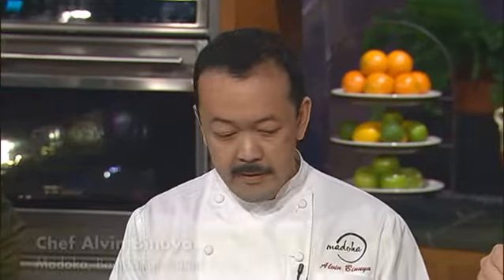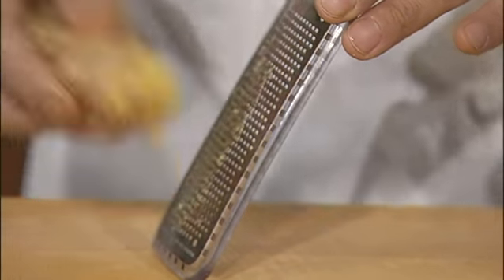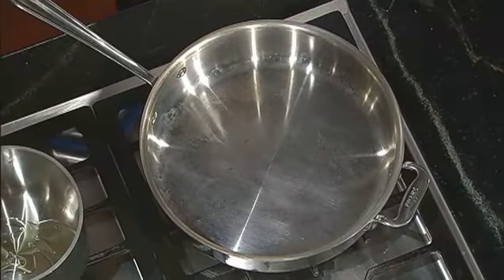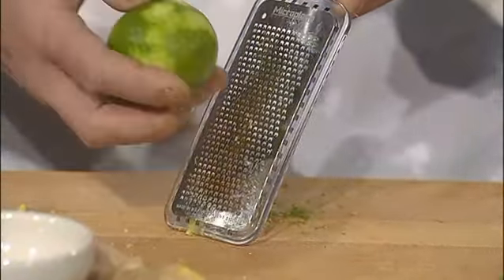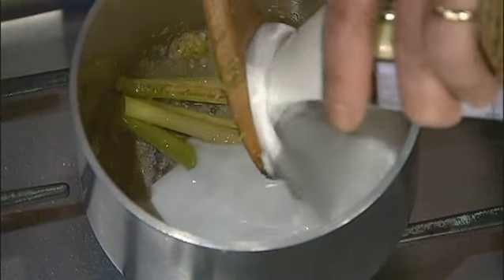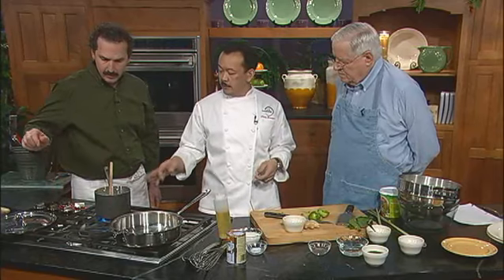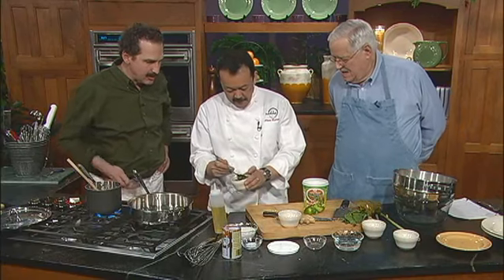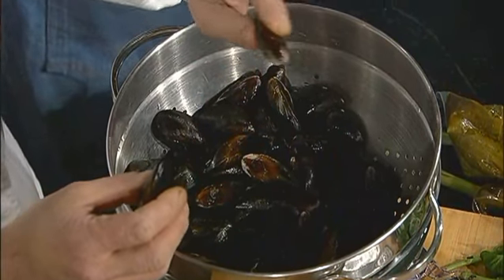KCTS 9 Chefs, 2007: Steamed Green Curry Mussels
Chef Alvin Binuya
Madoka, Bainbridge Island
Airdate: Feb. 24, 2007